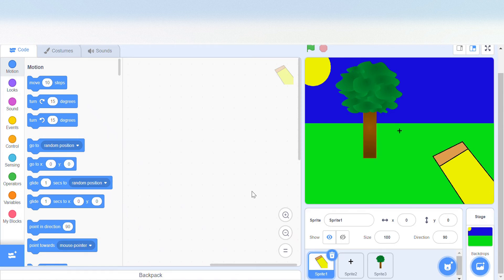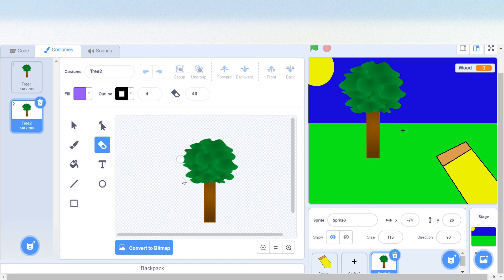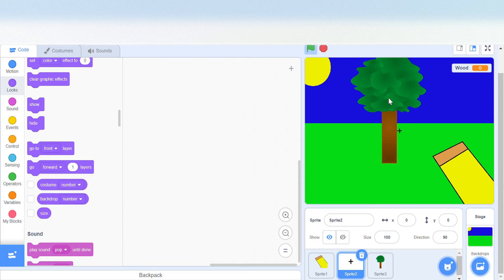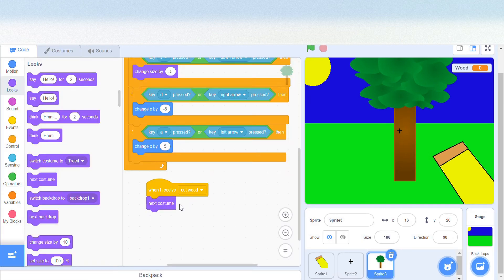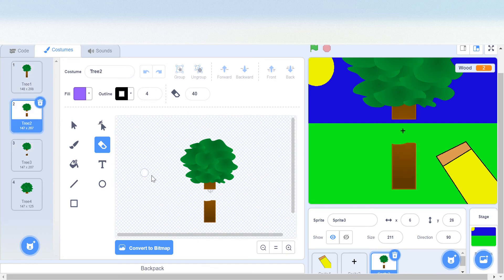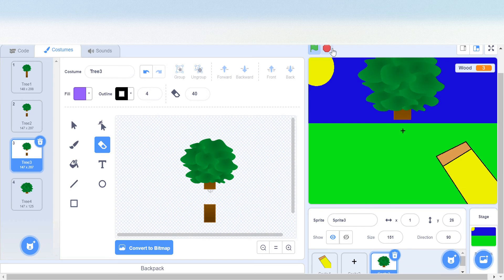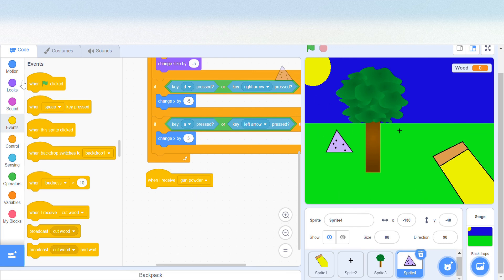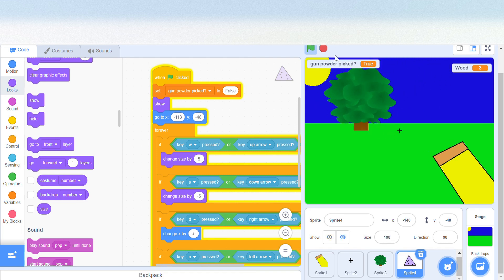How To Make A 3D Game On Scratch (Part 2) Picking up items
Thank you all for the support in the last video! I decided to make a new one where you can pick up items and cut trees!